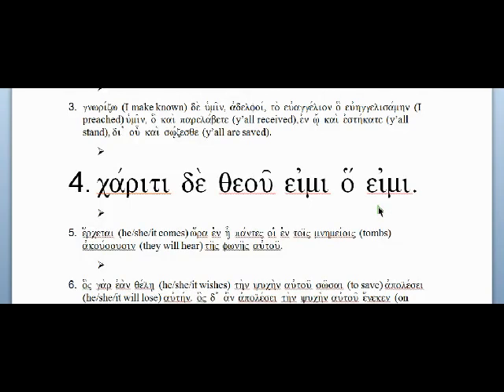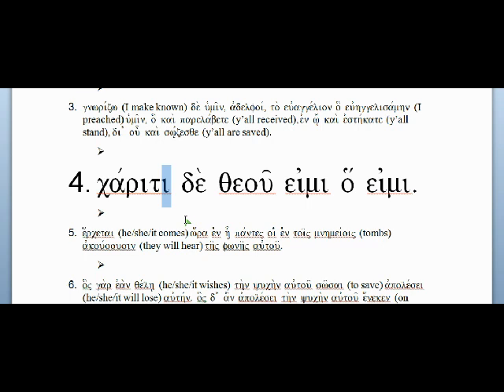Ch. 14 Sentence 4 - Greek 1 - Mounce BBG - Prof. Tom Eckman